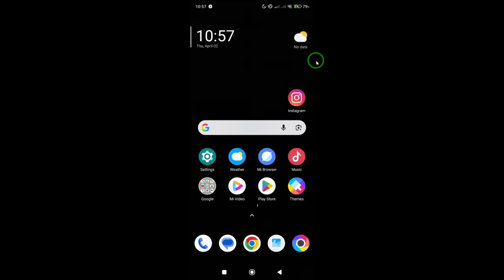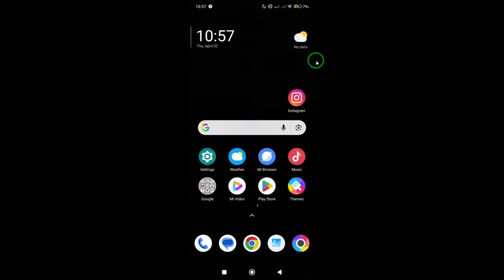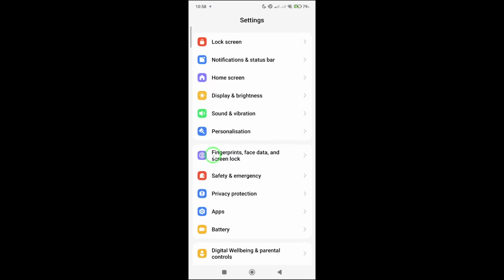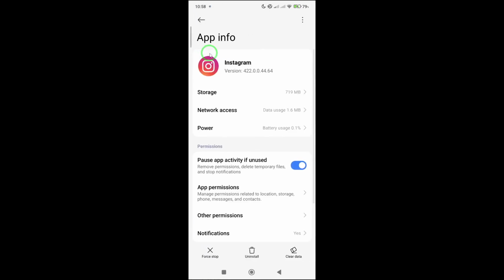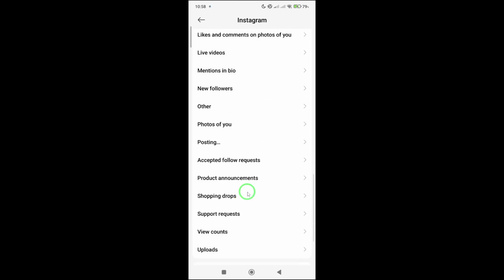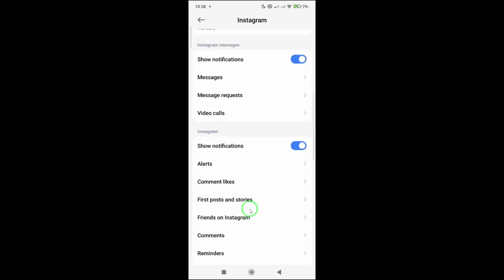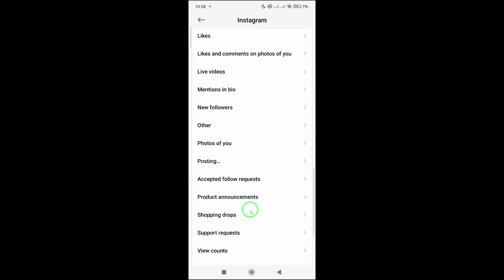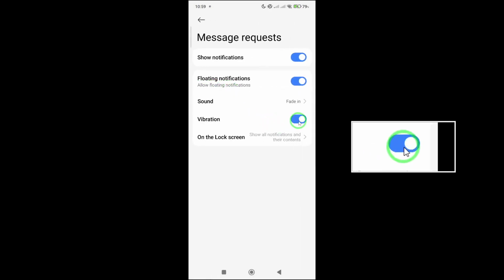How To Turn Off Vibration For Instagram Direct Requests (Updated)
Learn how to turn off vibration for Instagram Direct Requests in just a few steps! This quick guide helps you stop unwanted vibration alerts whenever you receive new message requests. Perfect for keeping your phone silent without missing important notifications.

1. Go to Phone Settings

2. Tap on Apps

3. Tap on Instagram

4. Tap on Notifications

5. Tap on Instagram Direct Requests option

6. Toggle off Vibrate option

Follow these steps to easily control your Instagram notification settings and enjoy a more peaceful phone experience.-

Chapters:
00:00 Intro
00:12 Soultion
01:05 Outro